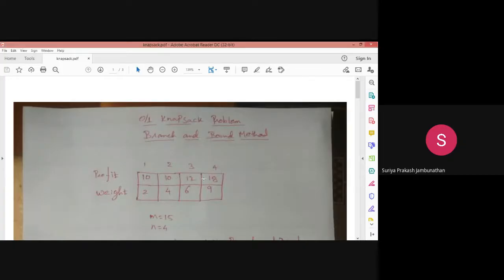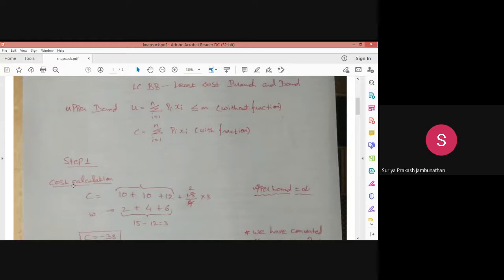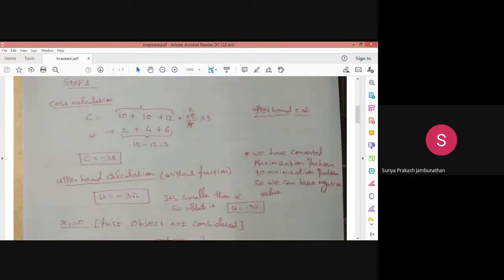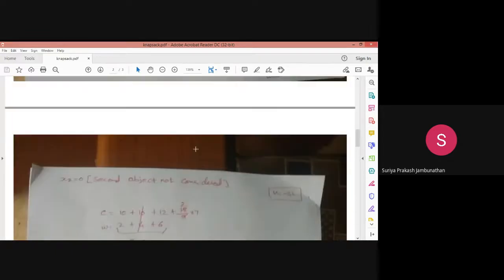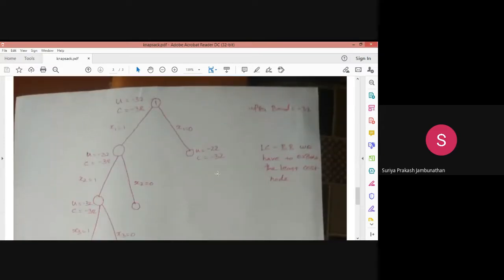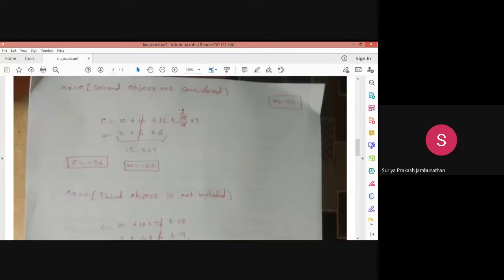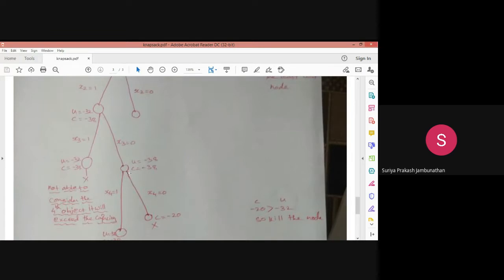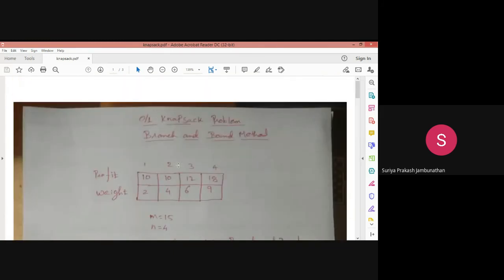0/1 Knapsack using Branch and Bound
0/1 Knapsack using Branch and Bound